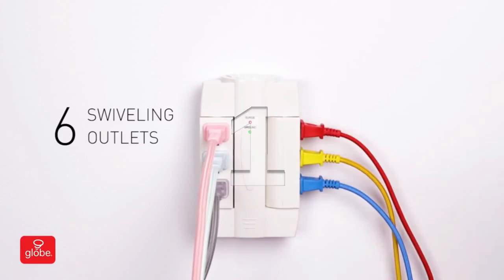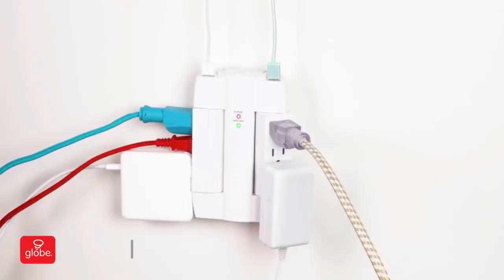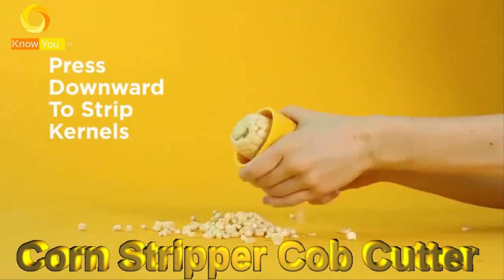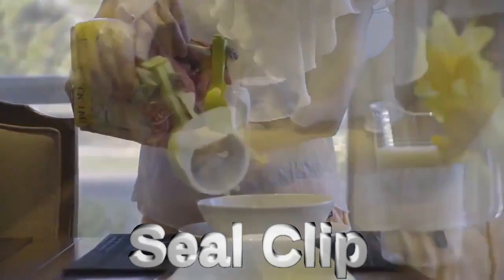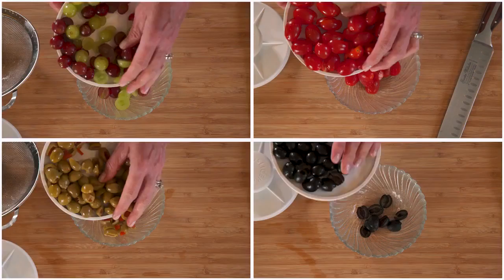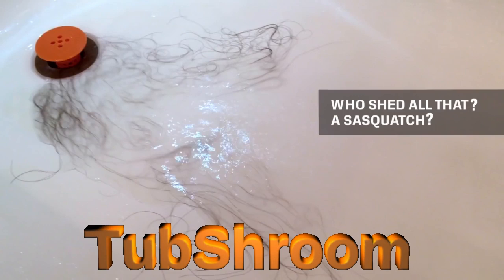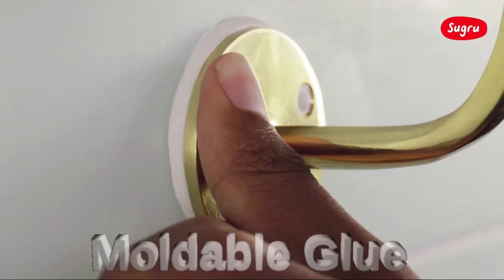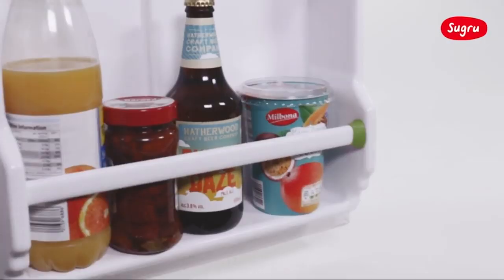TOP PRODUCTS AND GADGETS FOR YOUR HOME - 8 USEFUL I AMAZON I ALIEXPRESS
Topics: TOP PRODUCTS AND GADGETS I Product I Gadget I Home I Amazon I Aliexpress I Easy I Fast I Best Selection I Online Shopping I Useful

1. Space Plug ▶️

2. FLipFold ▶️

3. Corn Stripper Cob Cutter  ▶️

4. Vegetable Spiralizer  ▶️

5. Seal Clip ▶️

6. Rapid Slicer ▶️

7. TubShroom ▶️

8. Sugru Moldable Glue ▶️